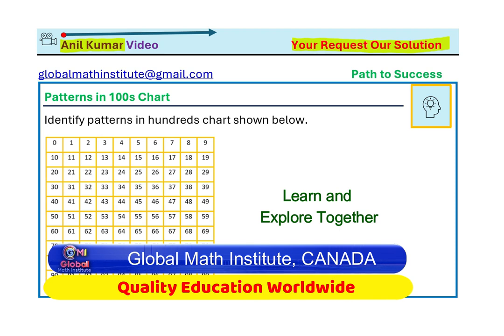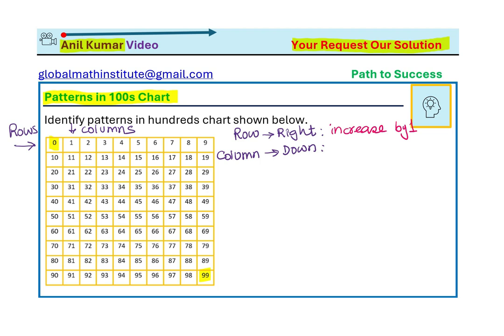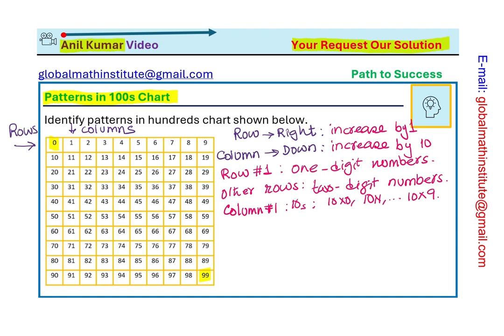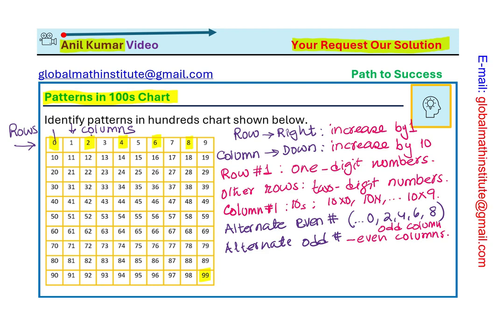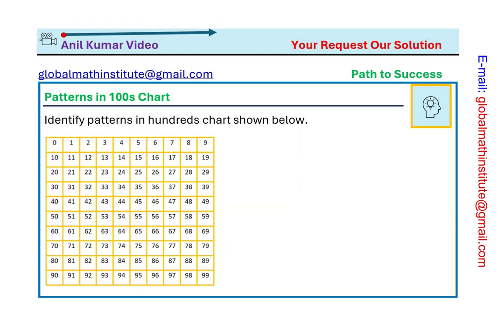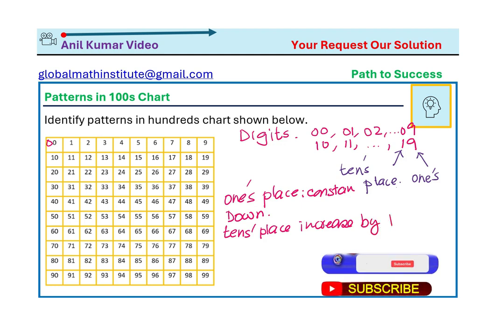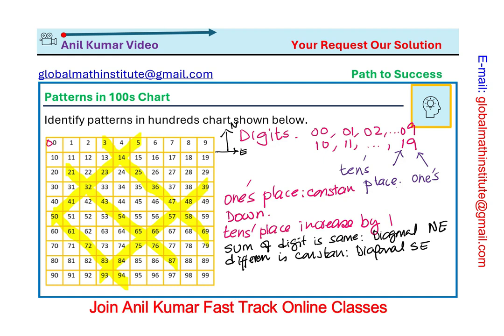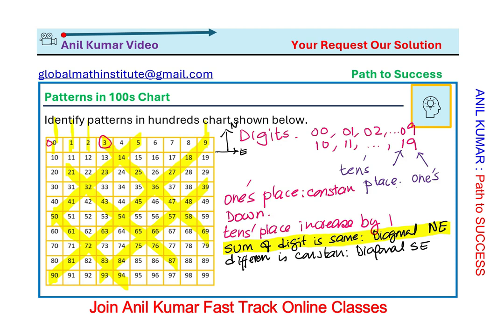Explore Patterns in 100s Chart with Variation Along Rows Columns and Diagonals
Uncover hidden number patterns in the 100s chart and see how multiplication, addition, and sequences reveal amazing relationships!
Watch now to sharpen your math intuition! 🚀📊